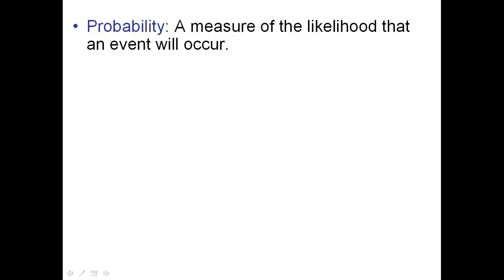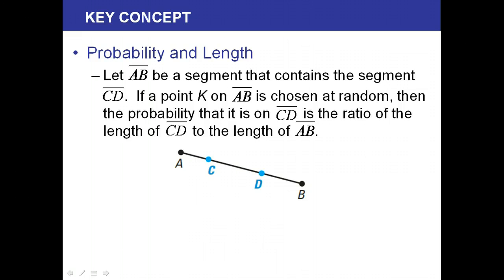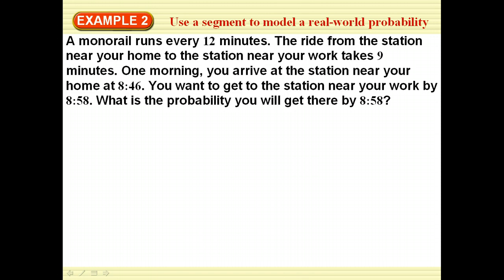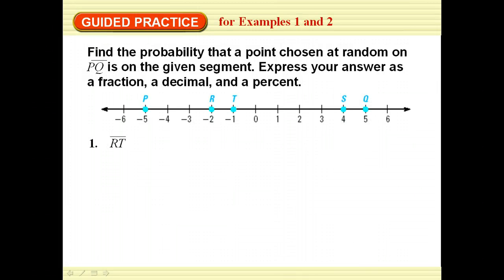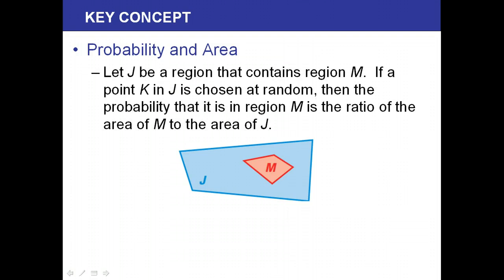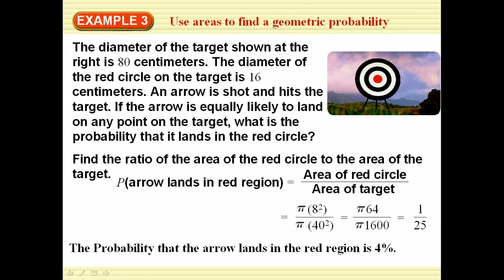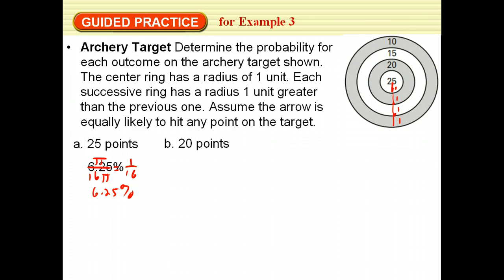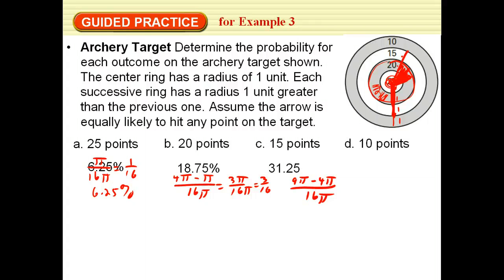Lesson 11.7: Geometric Probability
We use geometric measures such as segment length and areas to find probabilities of events occuring.